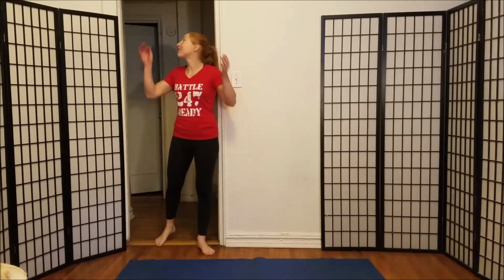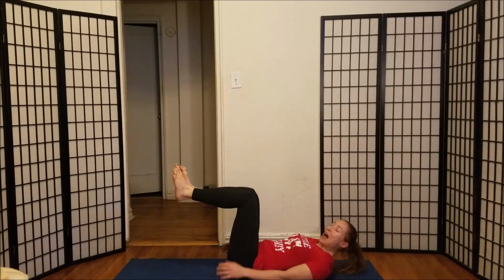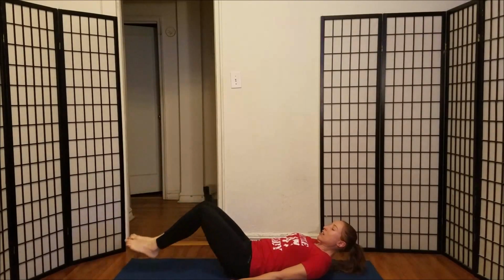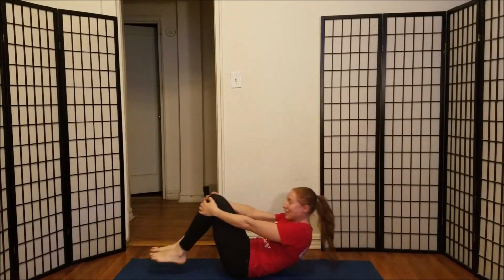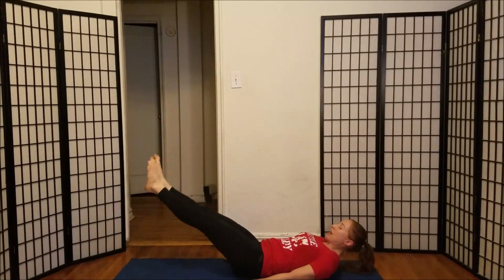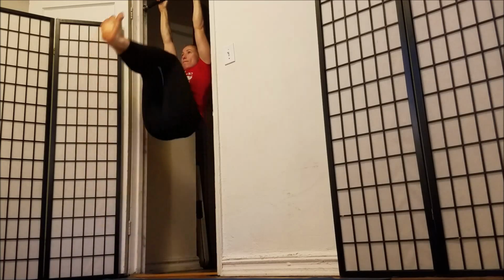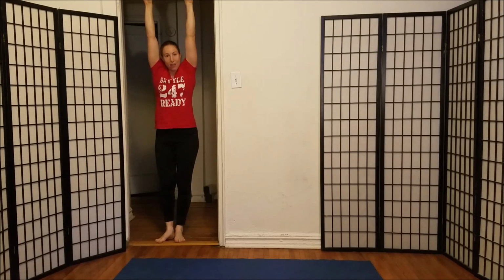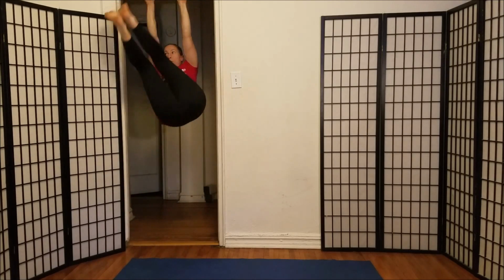How to do Hanging Leg Raises (SUPER STRONG STOMACH)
Strong, sexy abs require different types of training. One of the more advanced exercises is hanging leg raises (toes-to-bar). In order to do them correctly you need to have strong lower abs. In this video I give you exercises that will strengthen the lower section of your abs so that you can then perform this more advanced exercise.
Starting from the floor:
1) Lower abs reverse crunch
2) Bent knees lying leg raises
3) Straight leg lying leg raises
4) lying leg raises and rotations
5) hanging bent knee leg raises
6) hanging leg raises
7) hanging leg raises with rotation